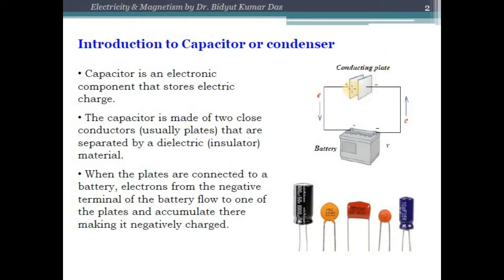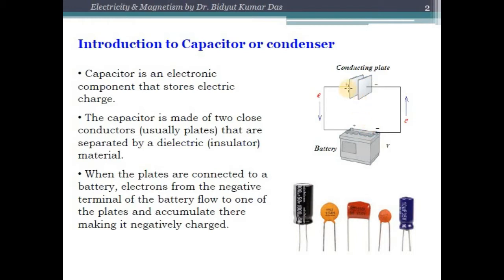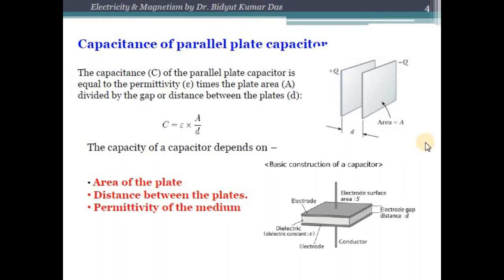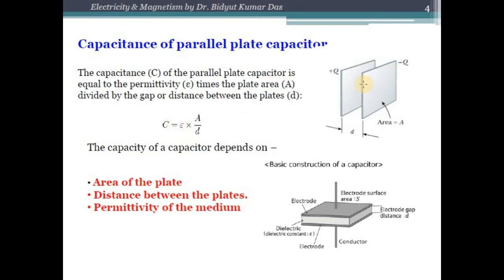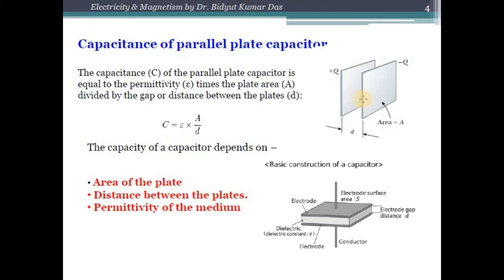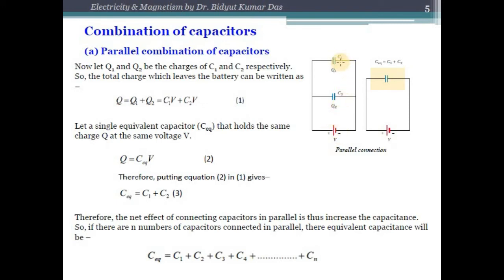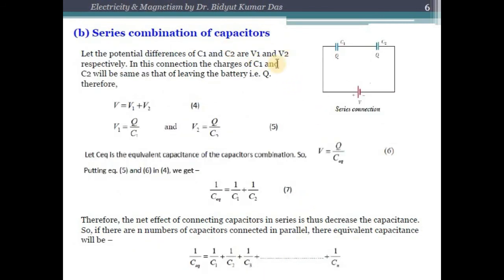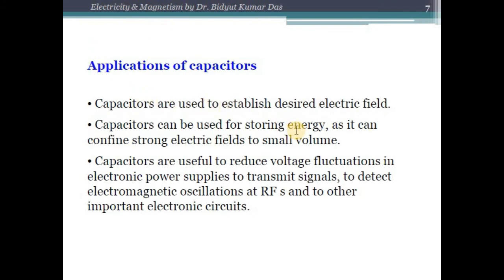Electricity & Magnetism- Part 2 || By Dr. Bidyut Kumar Das, Department of Physics, AdtU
This short video lecture contains brief descriptions of capacitors and capacitance, series & parallel combinations of capacitors etc.